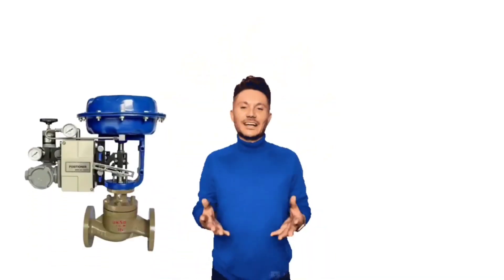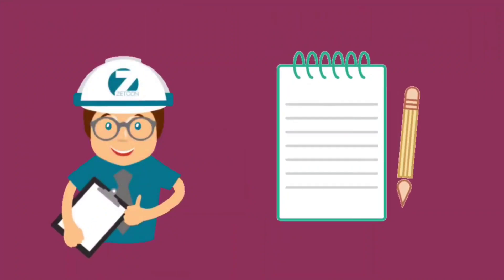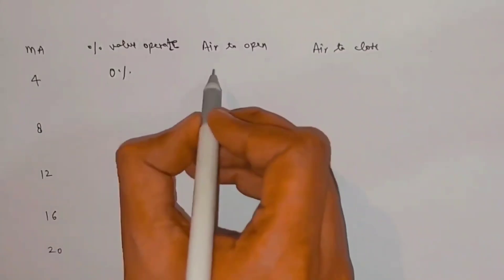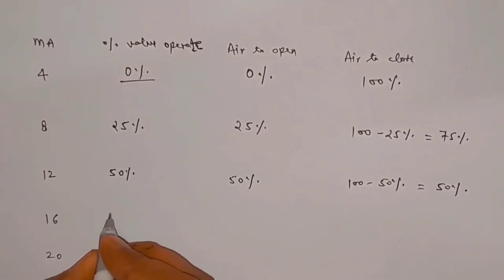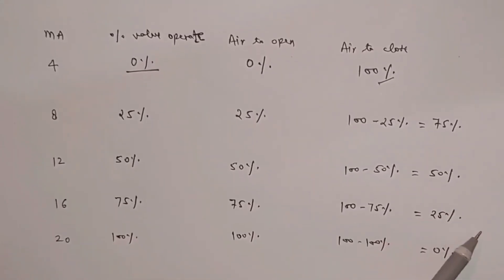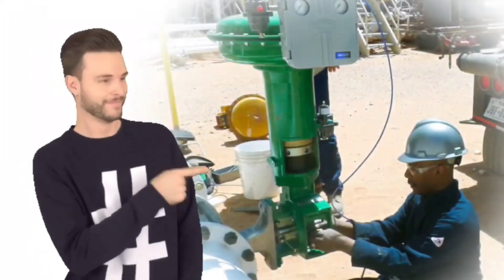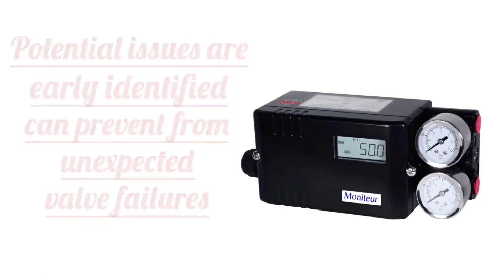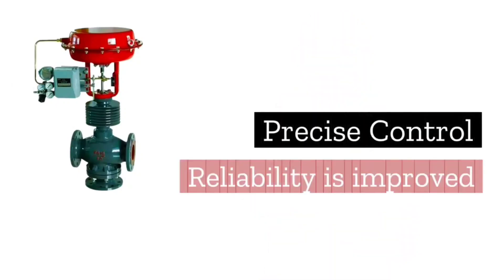Control Valve Instrumentation | Pneumatic actuator | Smart valve positioner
Control Valve Instrumentation  Pneumatic Actuators  Smart Valve Positioners! 🚀🔧
Description:
1. 🌐 Dive into the world of control valve instrumentation as we explore the power of pneumatic actuators and smart valve positioners!
2. 💡 Uncover the secrets behind precise control and automation in industrial processes with cutting-edge technology.
3. 🎓 Learn the essentials of pneumatic actuation and how it enhances the performance of control valves in various applications.
4. 🤖 Discover the intelligence behind smart valve positioners, revolutionizing valve control with advanced features and accuracy.
5. 🚦 Gain insights into troubleshooting techniques and best practices for maintaining peak performance in your control valve systems.
6. 🔍 Stay ahead in the industry by understanding the latest trends and innovations in control valve technology.
7. 🛠️ Whether you're an instrumentation engineer, instrumentation technician, or a curious mind, this video is your gateway to mastering control valve instrumentation!

Playlist instrumentation

Playlist PLC